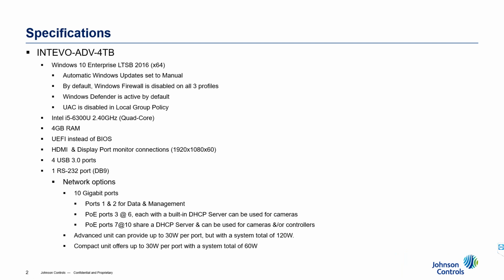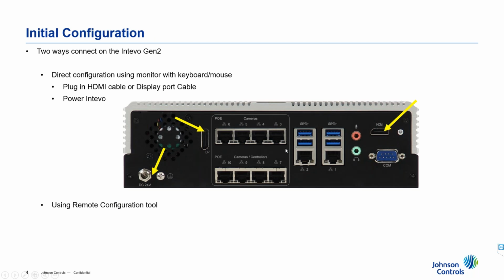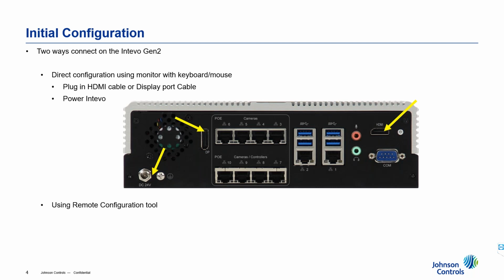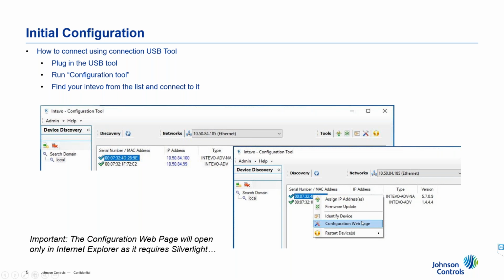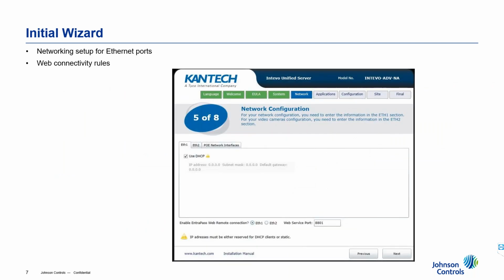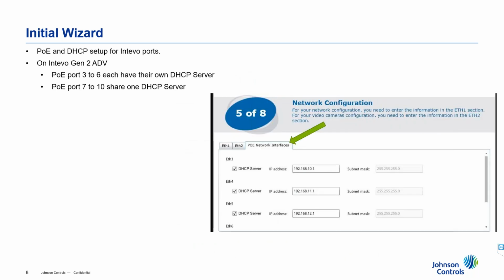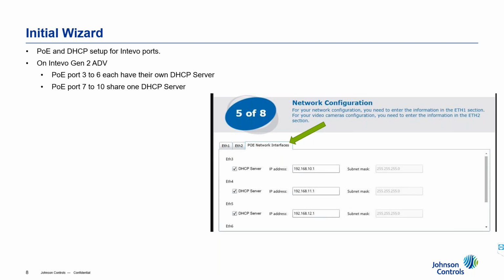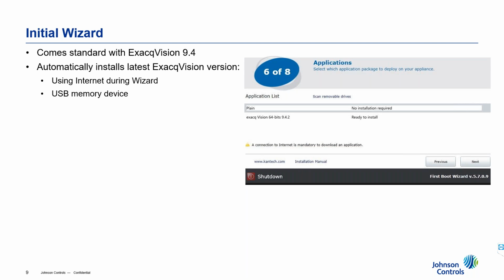Kantech Weekly Webinar Series - INTEVO Gen 2 Configuration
Have an INTEVO Gen 2?
How to configure your new INTEVO Gen 2.